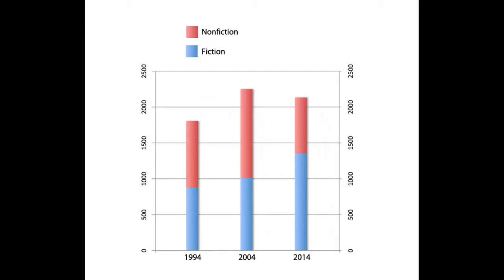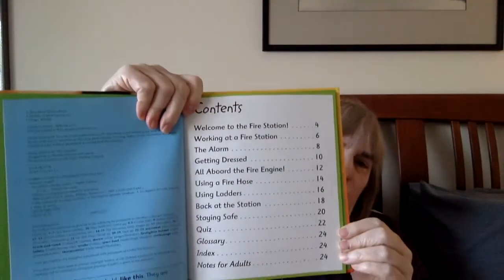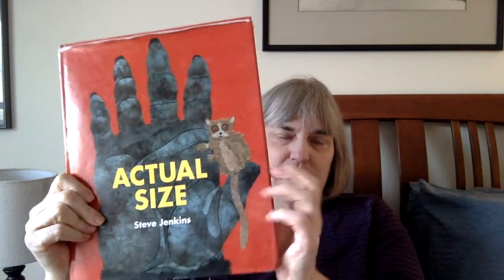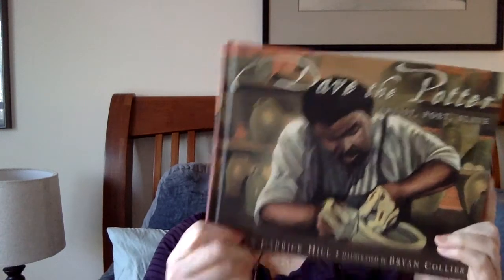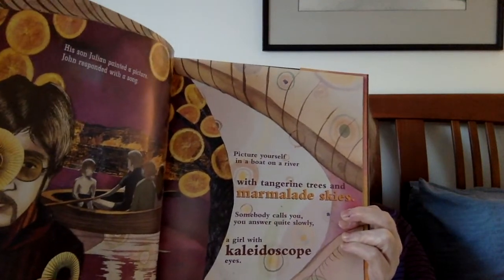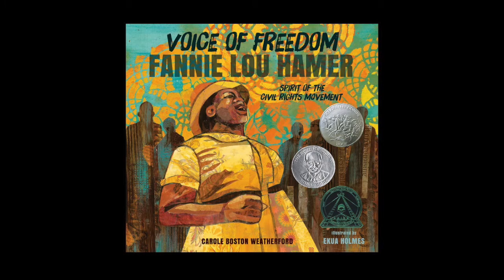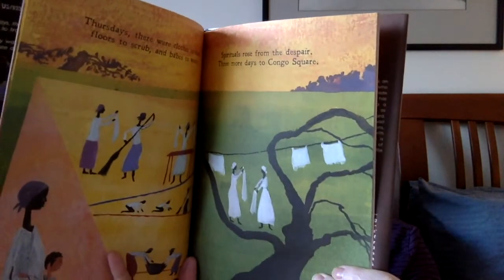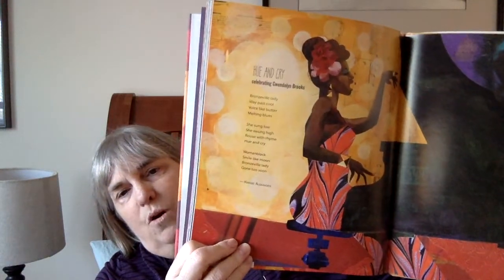Class 3 asynchronous video